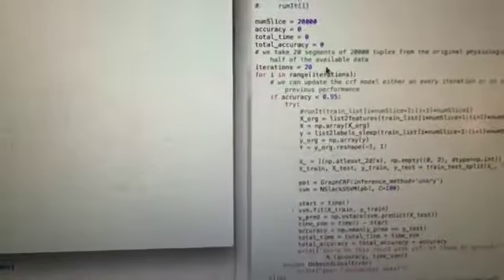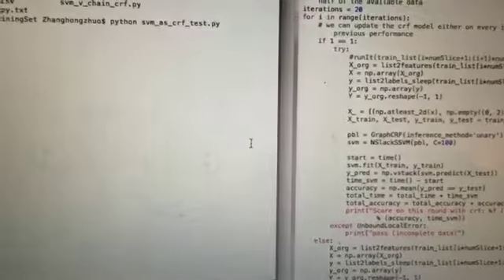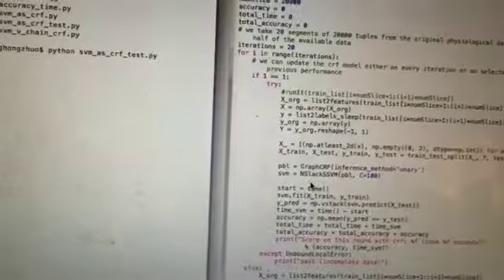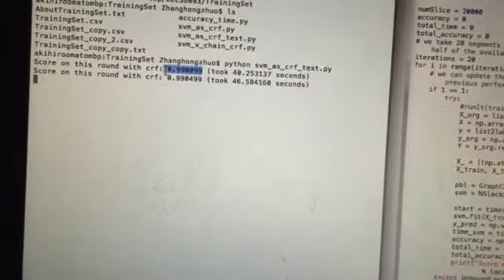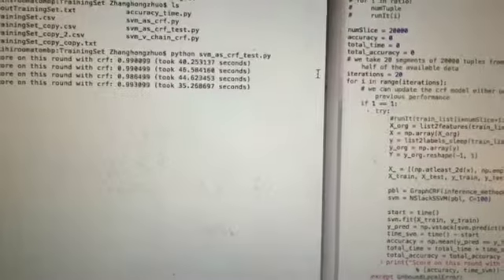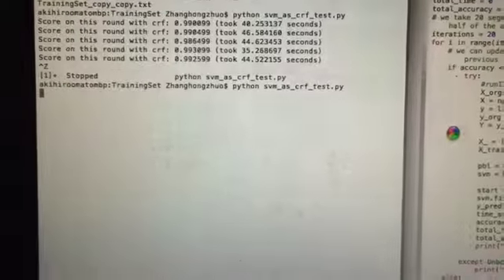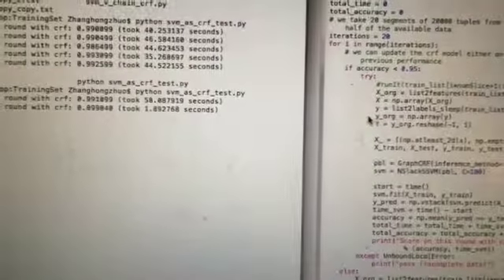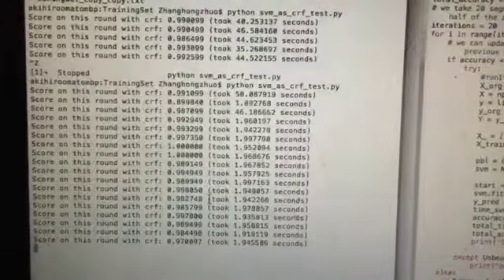reversal prediction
We proposed an efficient online algorithm to reduce the training time significantly with little compromise to the accuracy of prediction